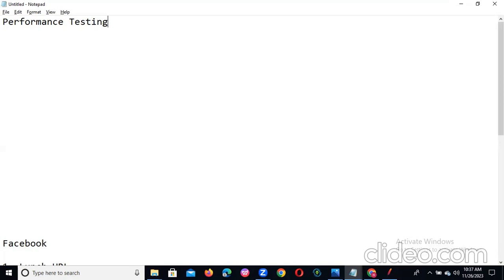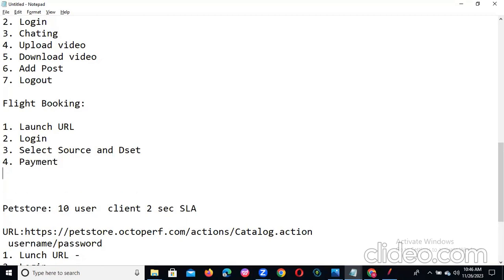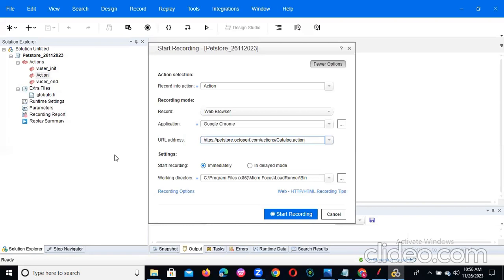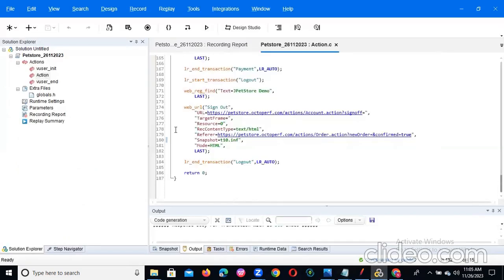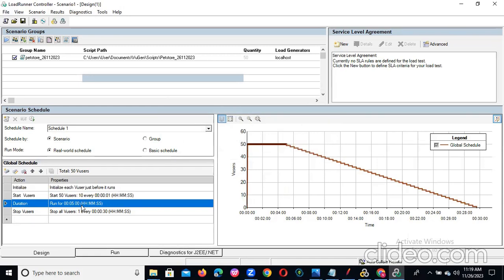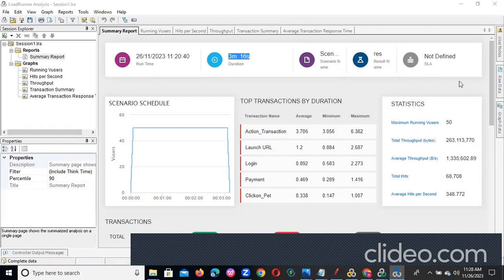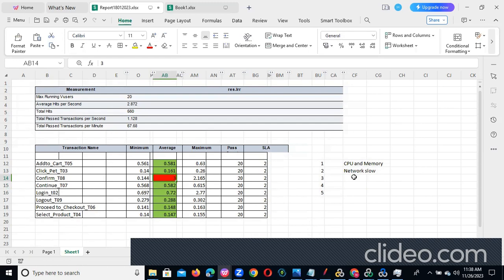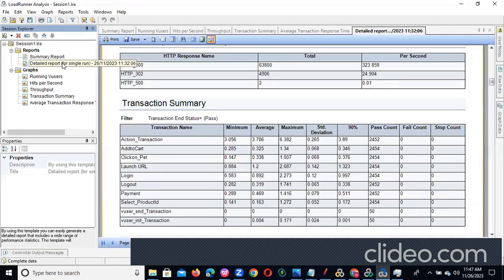Performance Testing using Load runner Demo Class